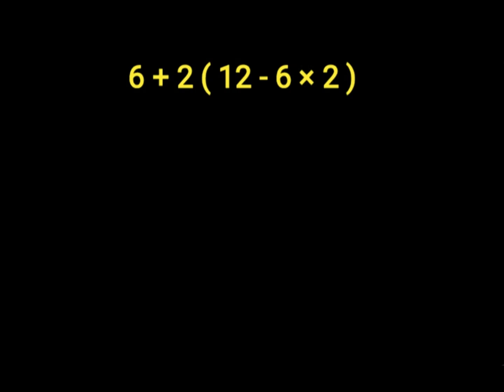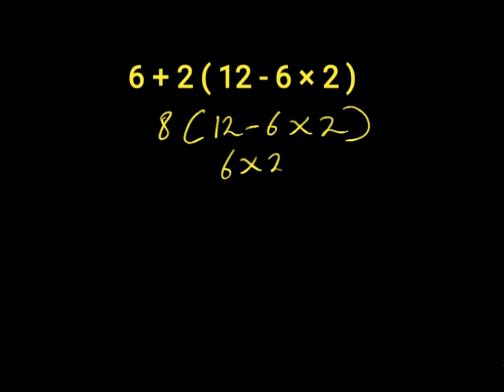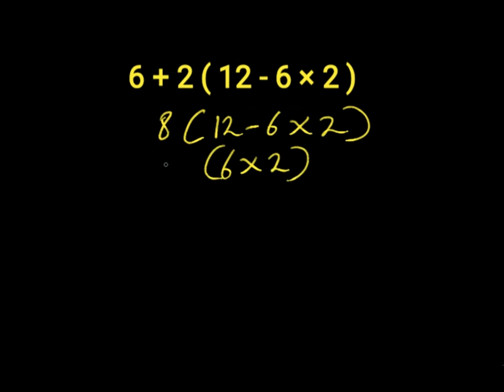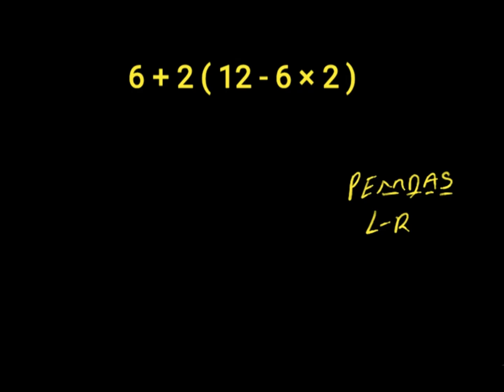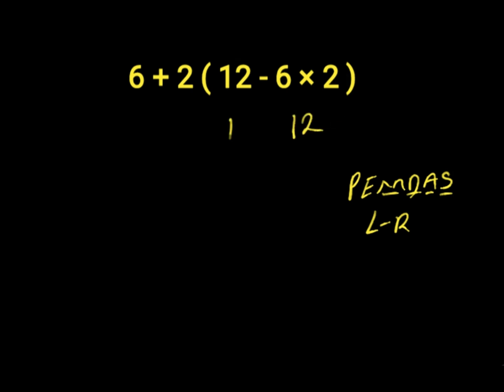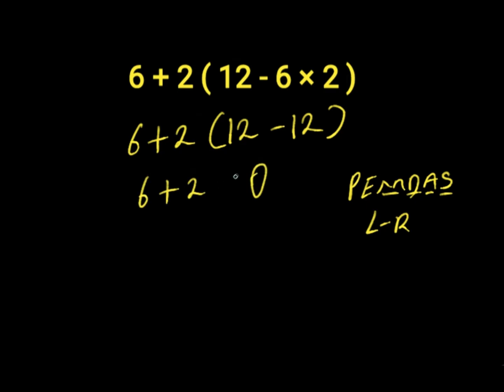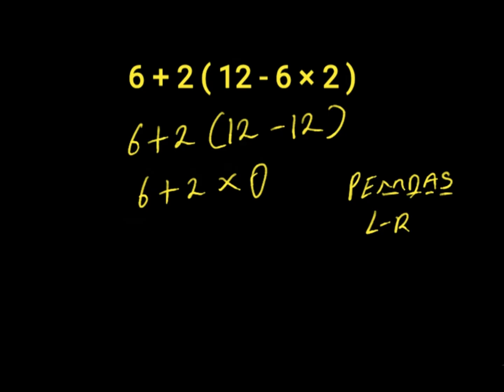Only 1% Can Crack This Math Trick!